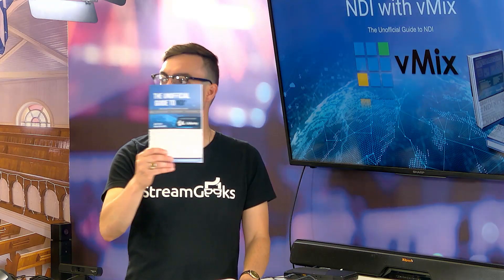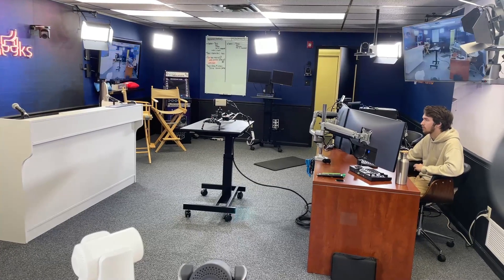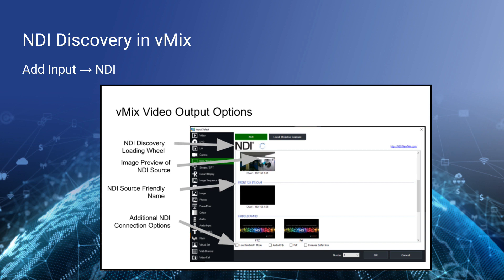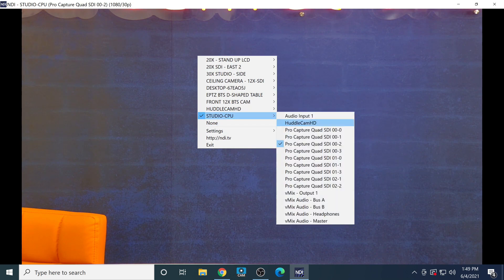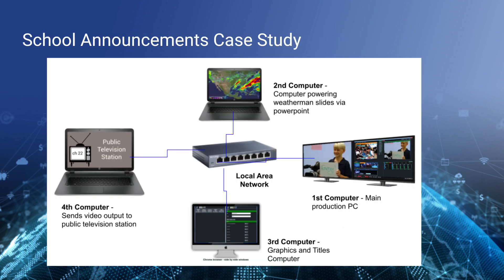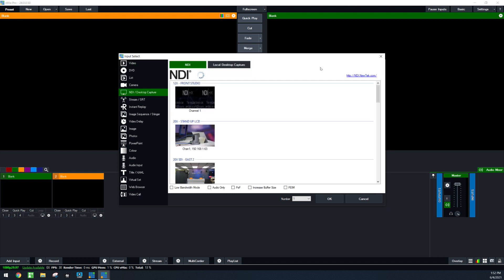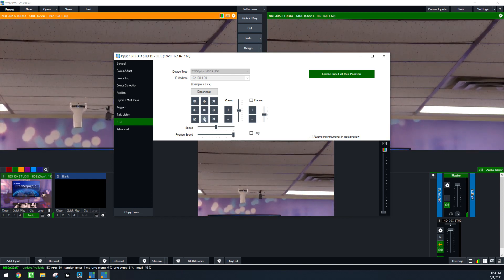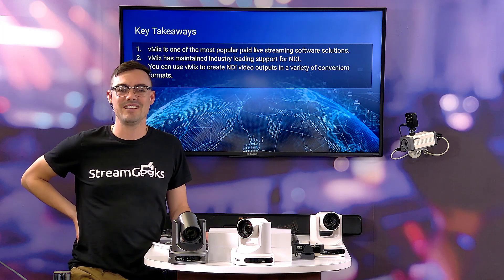Unofficial Guide to NDI Course - Video #8 - Using NDI with vMix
Live video production software vMix was designed for use on Windows computers. It was also one of the first video production software solutions to announce NDI® support in 2016. Over the years, vMix has become one of the most popular video production solutions. Therefore, reviewing the NDI® implementation available in vMix is an ideal way to see the multitude of options available.

NDI® has opened up a new world of possibilities for vMix users which, in turn, has created a customer feedback loop that has led to many notable improvements. And vMix supports both NDI® input and output functionality with a variety of options.